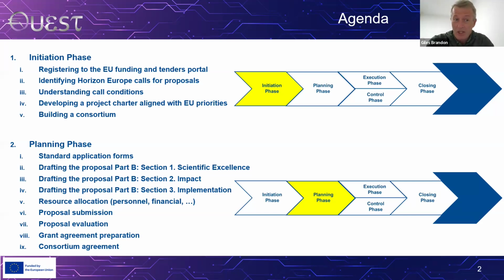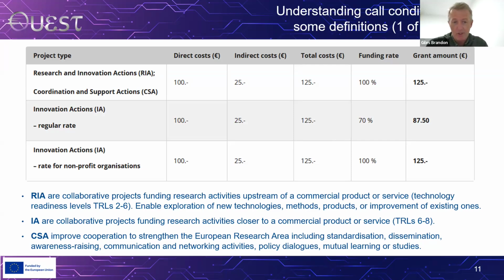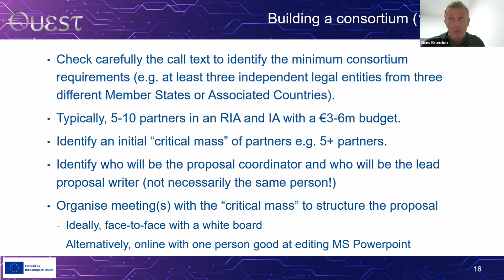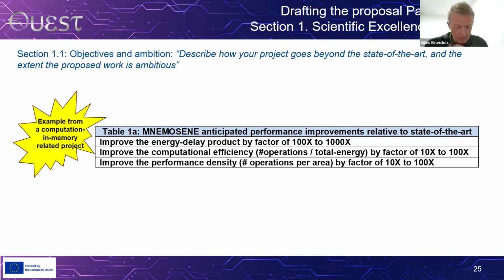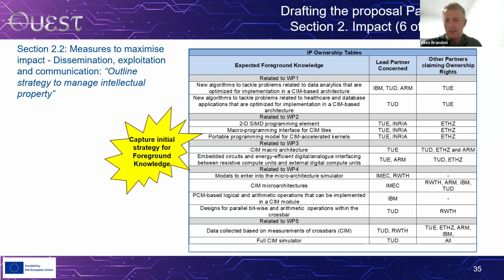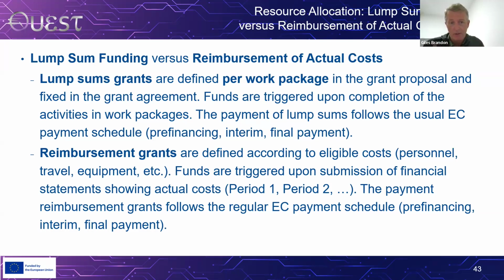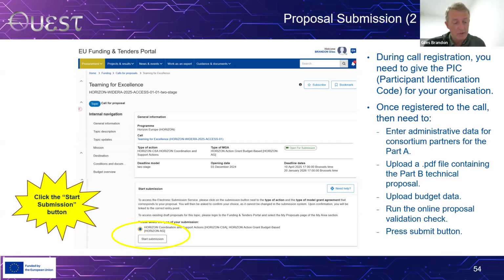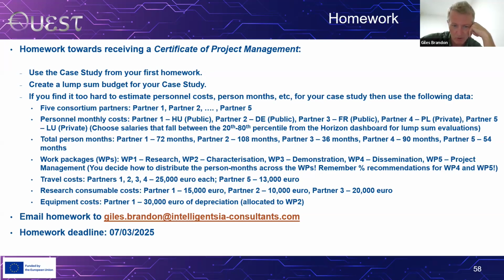EU Project Management Module 2